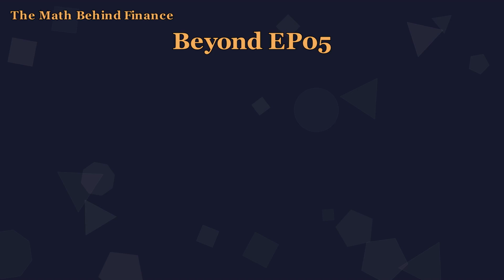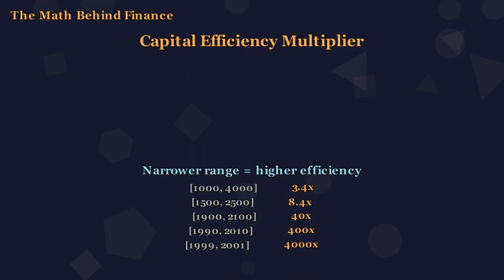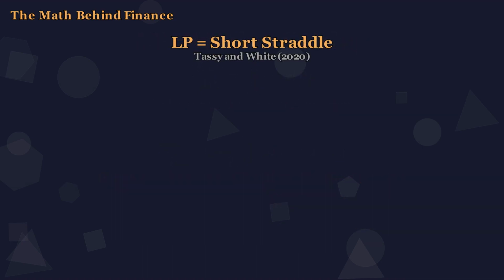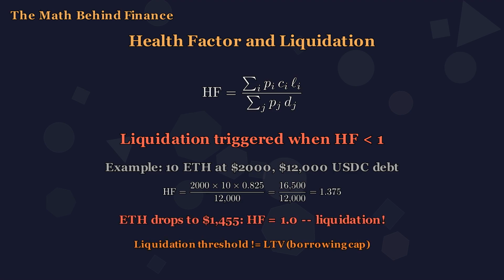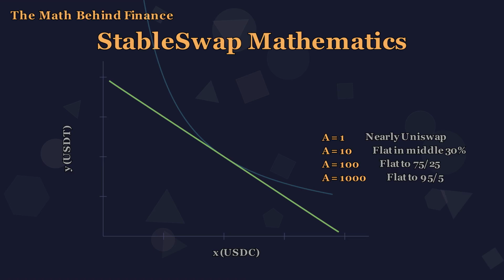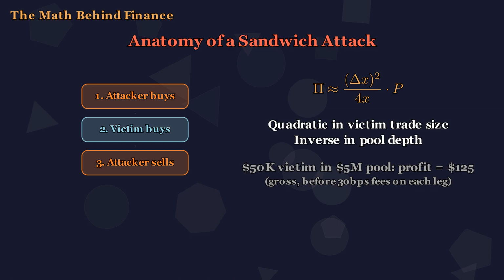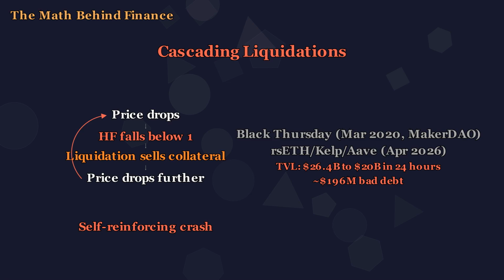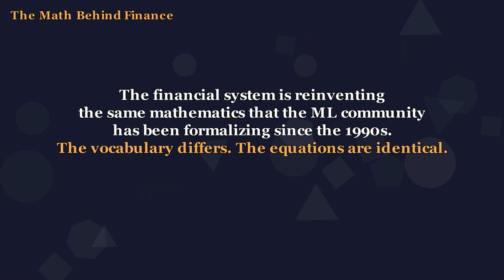Why DeFi Borrow Rates Explode 75x (The Math Behind Finance Ep18)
Uniswap, Aave, and Curve look like completely different protocols — but strip away the interfaces and you find the same bias-variance tradeoff that powers regularization in machine learning.

In this episode, we derive the full mathematics of advanced DeFi from first principles. Starting with Uniswap V3's concentrated liquidity calculus and the capital efficiency multiplier (8.4x in a worked ETH/USDC example), we prove that every LP position is a power option with exponent 1/2 — always short gamma, always selling volatility. We then build the Aave kinked interest rate curve, showing why borrow rates explode 75x above 80% utilization, and derive the health factor formula that triggers liquidation. The heart of the episode is a ground-up derivation of Curve's StableSwap invariant — how Michael Egorov interpolated between constant-sum and constant-product curves using the amplification parameter A. We animate the A-sweep from A=1 (Uniswap-like) to A=1000 (nearly zero slippage), and show 200x slippage reduction in a worked example. Finally, we cover MEV sandwich attacks with a closed-form profit formula, TWAP oracle manipulation costs, cascading liquidation risk (Terra/Luna's death spiral), and the surprising bridges between DeFi and ML: A↔lambda, LVR↔exploration cost, flash loans↔zero-cost probes.

Chapters:
0:00 Three unsolved problems from Episode 5
0:48 Concentrated Liquidity: L as curve thickness
2:09 Capital efficiency sweep: 8.4x to 4000x
2:21 Loss-Versus-Rebalancing (LVR)
3:22 LP = Option Selling: delta, gamma, short straddle
5:00 Aave's kinked interest rate curve
5:41 Health Factor and liquidation
6:23 Flash loans: zero-capital probes
6:55 StableSwap from first principles
8:12 The A-sweep: morphing curves
8:34 Slippage comparison: 200x reduction
9:11 MEV and sandwich attacks
10:18 TWAP oracle manipulation
11:10 Composability and cascading risk
12:20 Terra/Luna death spiral
13:15 Same Math, Different World: A = lambda
14:30 Next: EP19 — Calibration

Part of "The Math Behind Finance" — a 19-episode series building financial mathematics from first principles using animated visualizations.